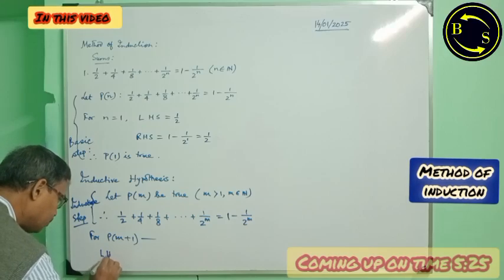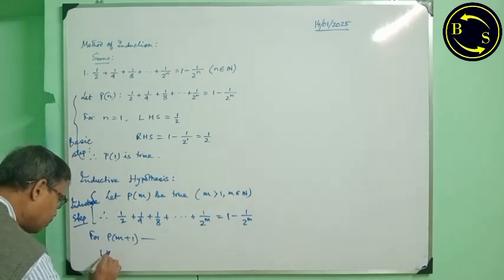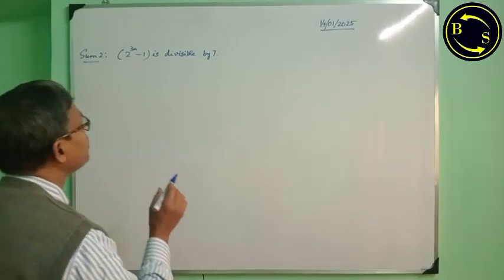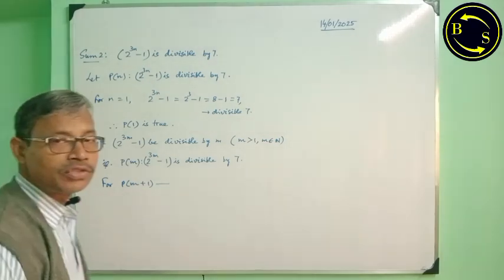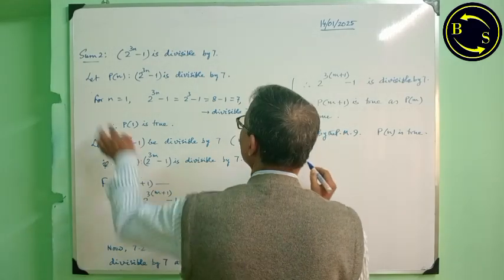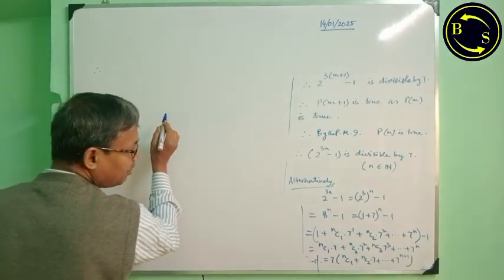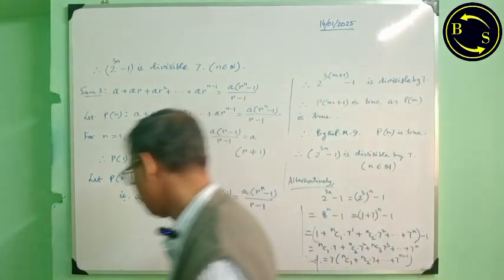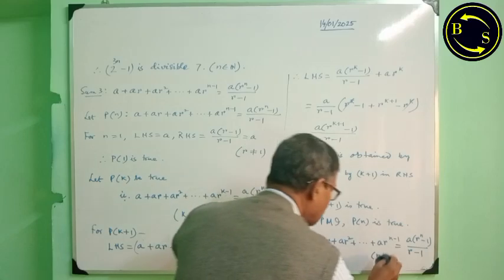Mathematical Induction || Mathematical Induction in Discrete Mathematics || Part-3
In this video of @BtoSAcademy   ::::

✓ Discussion about the Mathematical Induction in Discrete Mathematics:-
Mathematical Induction || Full Chapter Cover || Mathematical Induction Playlist || Class XI || btosacademy

Part 3 Video Link 🔗 ::::

Logarithm || Class XI || Full Chapter || IMP Numericals || btosacademy